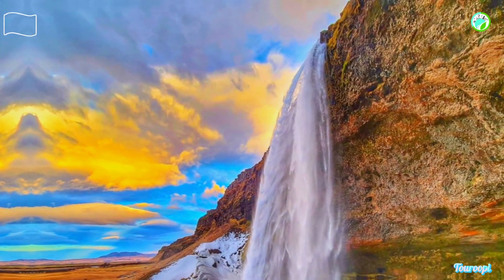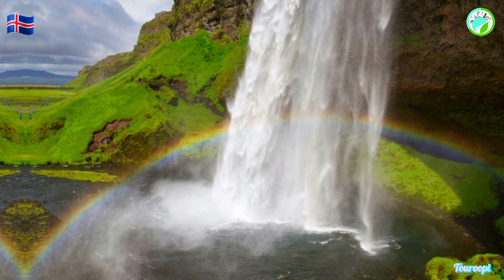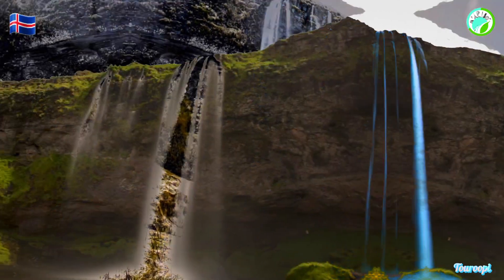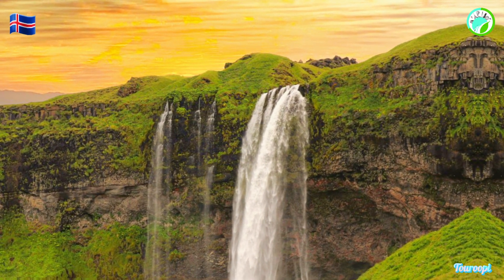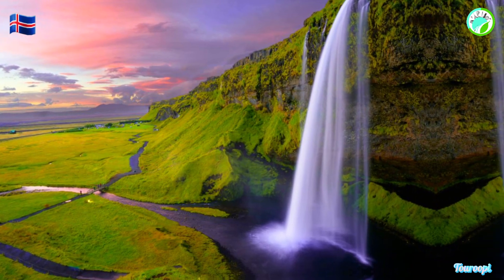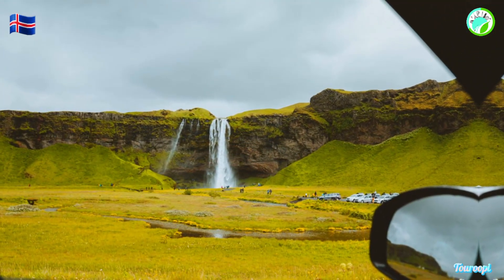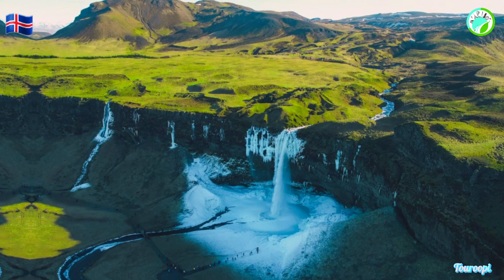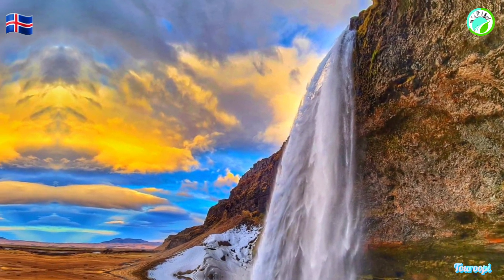Most famous and picturesque waterfalls in Iceland - Seljalandsfoss Waterfall Travel guide and things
🛑In this Video Seljalandsfoss Waterfall Iceland.
Explore More Details  👇

🛑Seljalandsfoss is one of Iceland's most famous and picturesque waterfalls, known for its stunning natural beauty and unique features. Below, I'll provide information about its history, climate, accessibility, tourism, things to do, and other relevant details.

🛑History:
Seljalandsfoss is a natural wonder located in the southern part of Iceland. Its history is primarily geological, as it was formed by the melting of glaciers thousands of years ago during the country's glacial period. There are no known historical events directly associated with the waterfall, but it has become an iconic natural landmark in modern times, attracting visitors from around the world.

🛑Climate:
Iceland's climate is characterized by its cool temperatures, frequent rainfall, and unpredictable weather patterns. The climate around Seljalandsfoss is influenced by its coastal location, making it relatively mild compared to other parts of the country. However, visitors should be prepared for rain and rapidly changing weather, regardless of the season.

🛑Access:
Seljalandsfoss is easily accessible by road and is a popular stop along Iceland's Ring Road (Route 1), which encircles the island. It's approximately 120 kilometers (75 miles) from Reykjavik, the capital of Iceland, making it a convenient destination for travelers exploring the southern region. The waterfall has a well-maintained parking area, and a short walk from there leads to the viewing area.

🛑Tourism:
Tourism is a significant part of Seljalandsfoss's present-day identity. The waterfall's accessibility and striking beauty make it a must-visit destination for tourists exploring Iceland's natural wonders. The site is well-managed, with facilities including a visitor center, restrooms, and marked pathways to ensure visitors' safety and enjoyment.

🛑Things to Do:

Hiking Behind the Waterfall: One of the unique features of Seljalandsfoss is that visitors can hike a trail that takes them behind the waterfall's curtain of water. This allows for a breathtaking and immersive experience, but be prepared to get wet from the spray.

Photography: Seljalandsfoss is a photographer's dream, offering numerous angles and lighting conditions to capture its beauty. The golden hours during sunrise and sunset provide particularly stunning photo opportunities.

Explore Nearby Waterfalls: The area around Seljalandsfoss is rich in other waterfalls, such as Gljúfrabúi, which is partially hidden in a narrow canyon. Exploring these nearby falls adds to the overall experience.

Visit the Visitor Center: The visitor center provides information about the waterfall, the surrounding region, and safety guidelines for visitors. It's a useful stop to learn more about the natural and cultural aspects of the area.

Nature Walks: The surrounding landscape is beautiful, with lush greenery and dramatic cliffs. Nature enthusiasts can take short walks in the vicinity to appreciate the Icelandic flora and fauna.

Seasonal Changes: Seljalandsfoss offers a different experience in each season. In winter, the waterfall may freeze in part, creating an otherworldly ice formation. In spring and summer, the area comes to life with vibrant vegetation.

🛑Seljalandsfoss Waterfall in Iceland is a testament to the country's natural beauty and draws visitors year-round. Whether you're captivated by the chance to hike behind a waterfall, are eager to capture stunning photographs, or simply want to appreciate the serenity of the Icelandic landscape, Seljalandsfoss has something for everyone to enjoy.

Chapters
00:00-About this waterfall
00:37-Main Allure
01:10-The surrounding landscape
01:32-Exploration and activities
02:32-Final summary